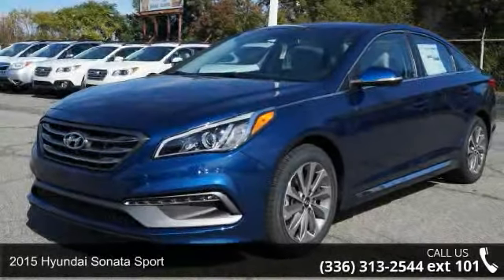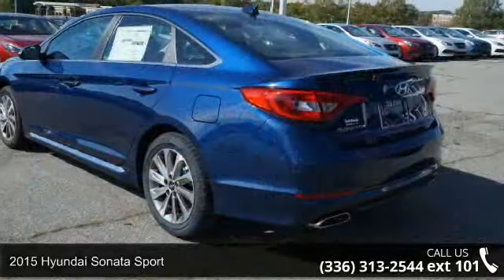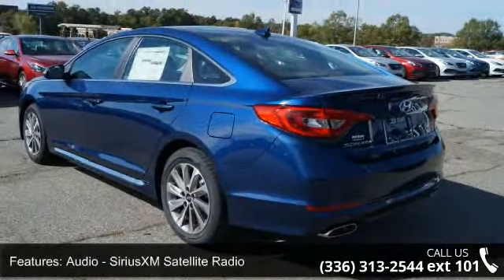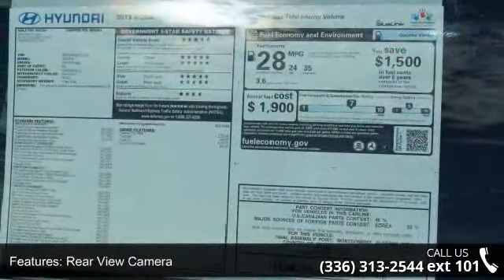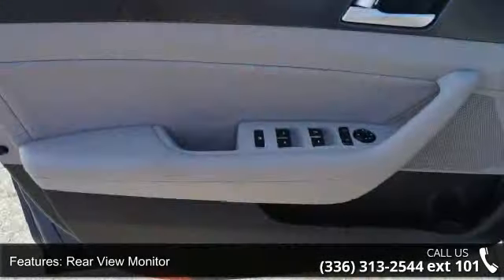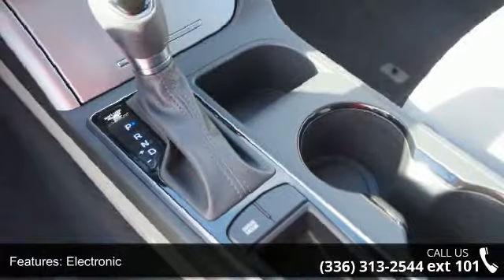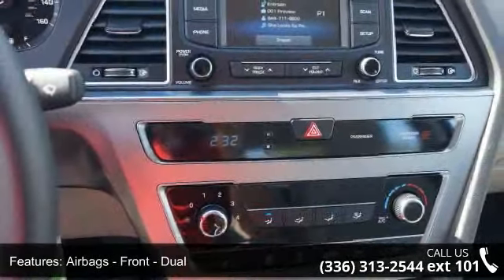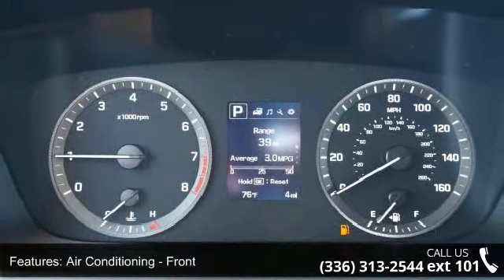2015 Hyundai Sonata Sport - Bob Dunn Hyundai - Greensboro...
2015 Hyundai Sonata Sport Condition: New Engine: 4 Transmission: Shiftable Automatic Exterior Color: Blue Interior Color: Gray Doors: 4 Stock